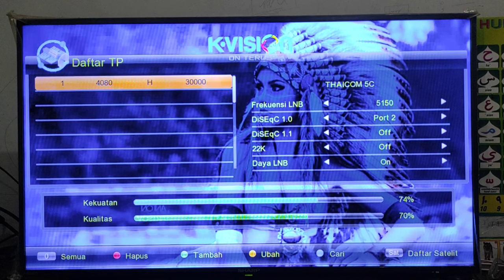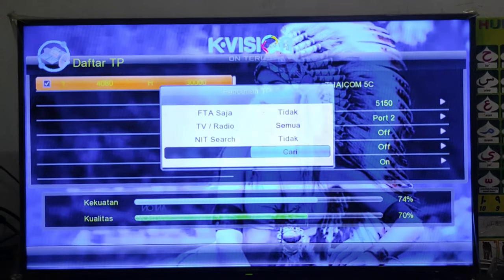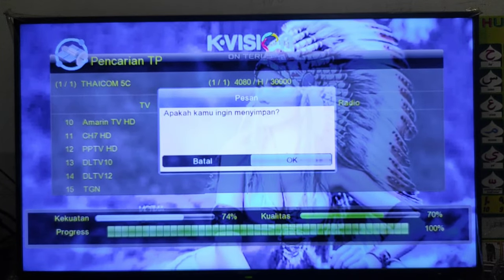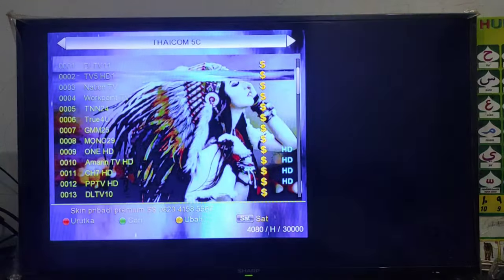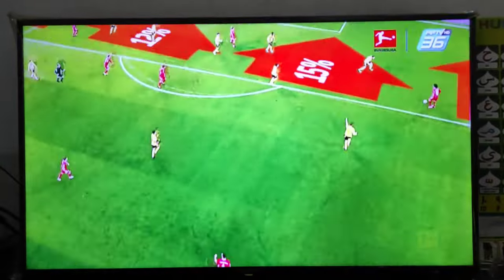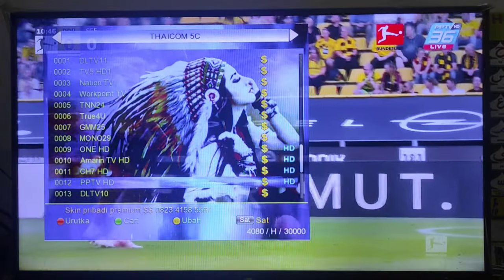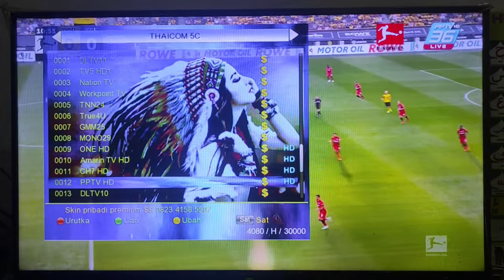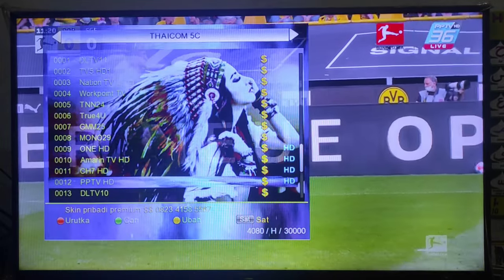Channel Sports Gratis Bagi Pengguna Receiver K Vision All Tipe || Thaicom 5 Cband || PPTV HD 2021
Sahabat Bisa saksikan Siaran langsung Olaheaga Favorite
Di Saluran Televisi PPTV HD , Yang Berada Di Satelit Thaicom 5 Cand ini Secara Gratis atau FTA. Dengan Tranponder 4080 H 30000.Menggunakan semua Jenis Reciver K vision.